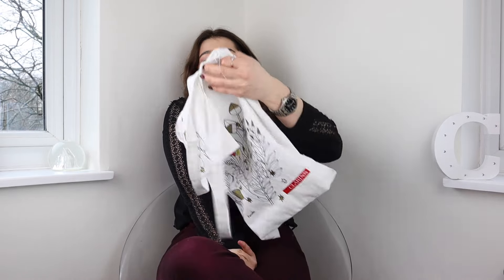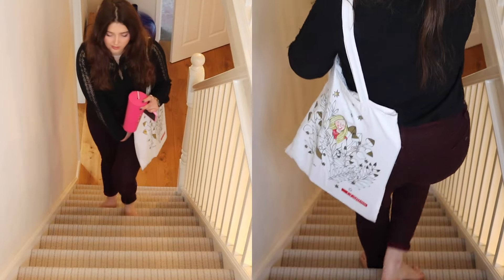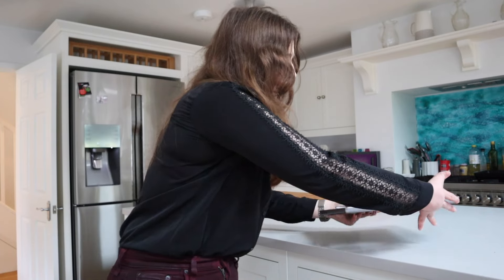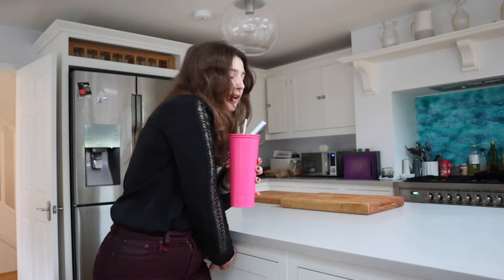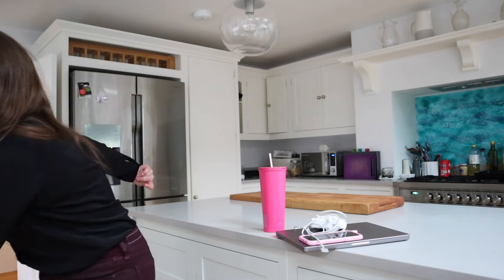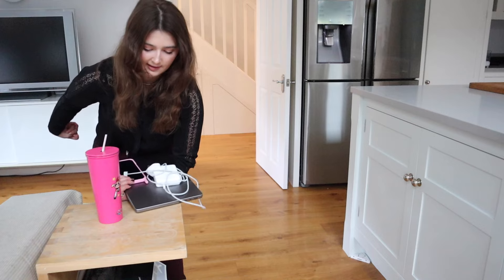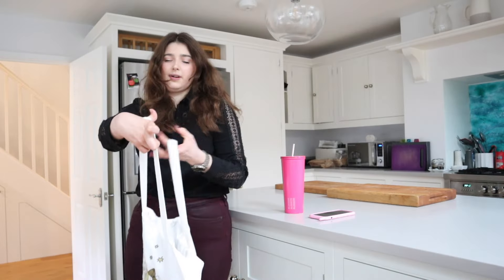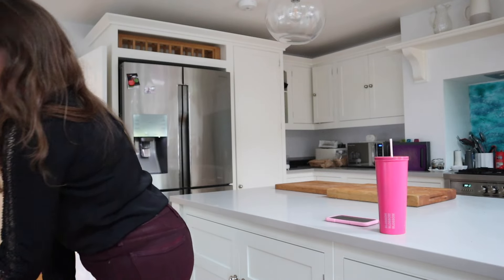How to carry items with one hand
Hi  Welcome to Chiara's One-Handed Life

In today's video, I thought I could give you some tips on how to carry items with one hand as sometimes it can be a struggle if you have a lot of items to carry.

some of you may struggle with this as Hemiplegia and cerebral palsy affects everybody differently. So don't be discouraged if you can't do it the first time I'm sure you will be able to find a way. I hope this helps and I Hope you enjoy the video.